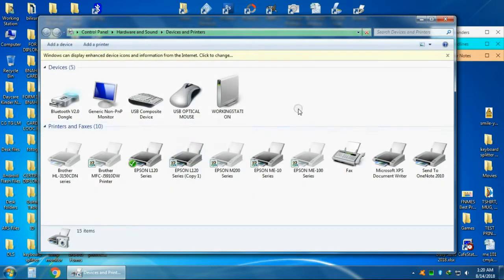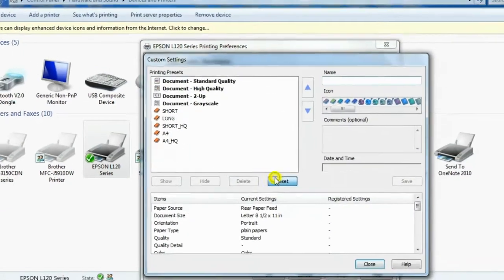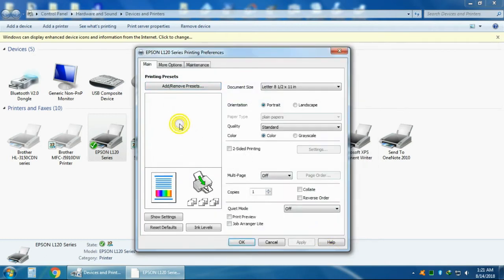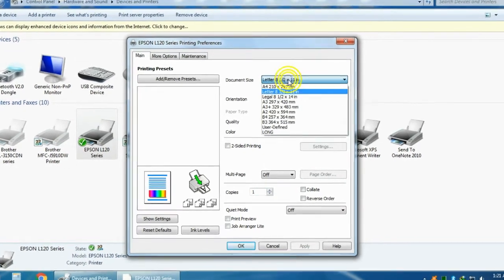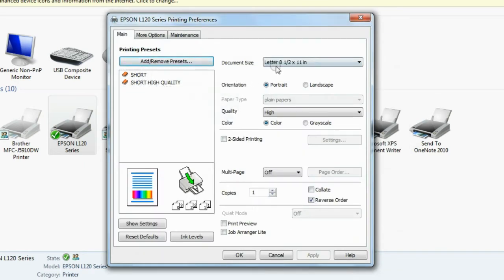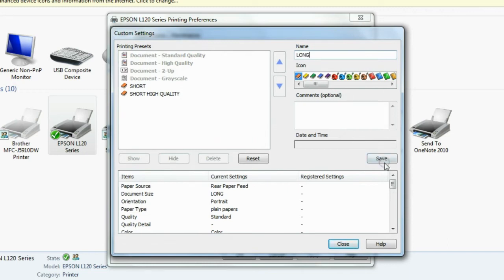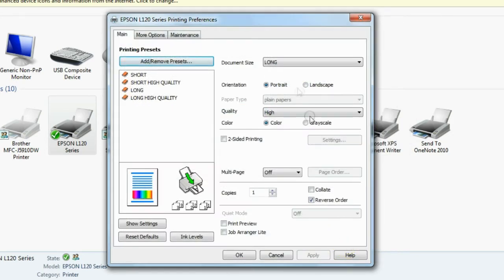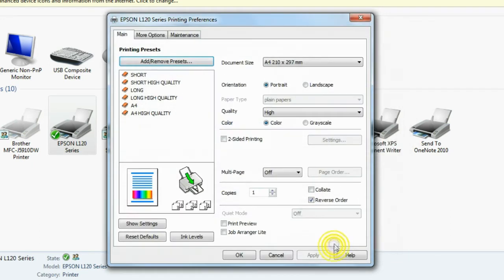HOW TO PRINT QUICKLY on Epson Printers using Presets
Tired of doing things and clicking many buttons,  again and again before printing? Try adding presets. Make printing more efficient. Make your work easier. And save time and effort 😊
L120, L220, L210, L360, M200, ME-10, 101 etc